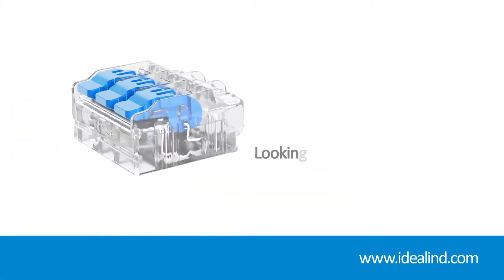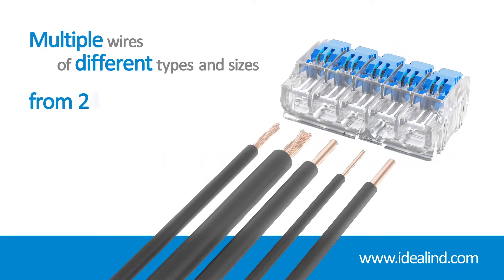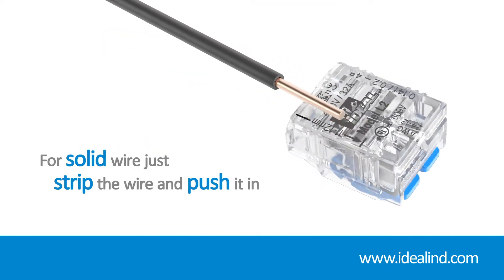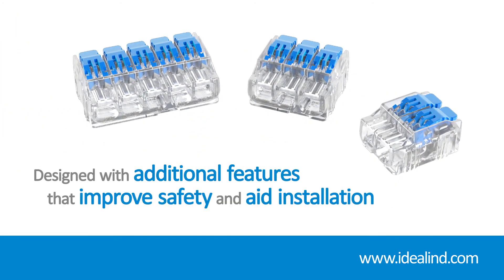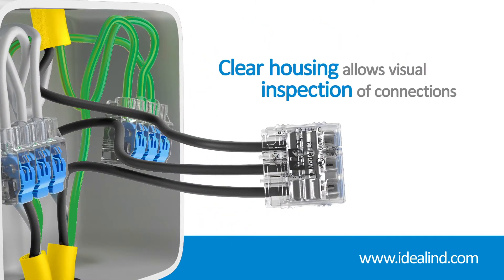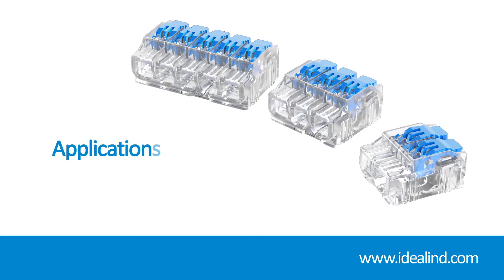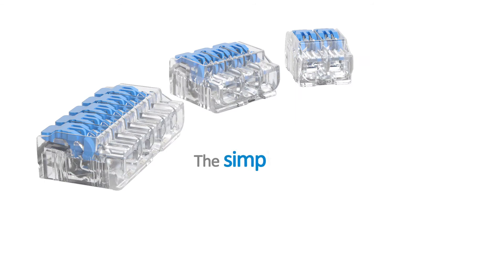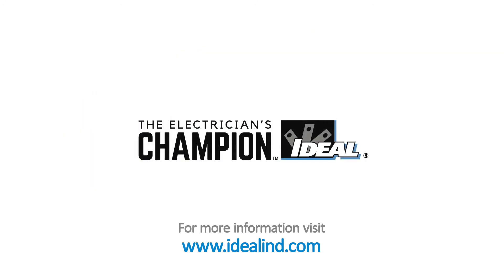IDEAL In-Sure Lever Connector at Mars Electric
The In-Sure® Lever Wire Connectors provide the perfect solution for joining solid, stranded or flexible conductors.

These versatile connectors have a compact design that takes up less room in junction boxes and enclosures.

The Lever wire connectors are rated to 24 Amps and can be used with the In-Sure® Box (30-4000) for a Maintenance Free installation.

Conform to EN 60998-1 and EN 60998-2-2 connecting device standards, BS7671:2008 (18th Edition) compliant, CE and ENEC 11 approved, and rated to 450V.